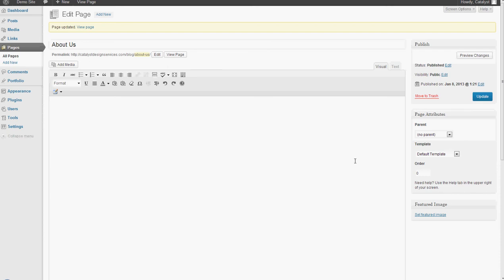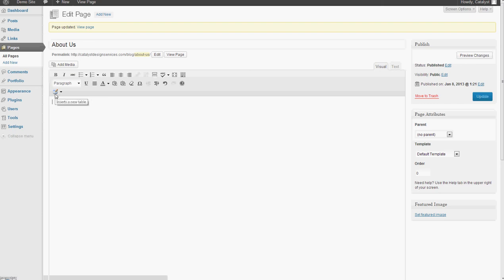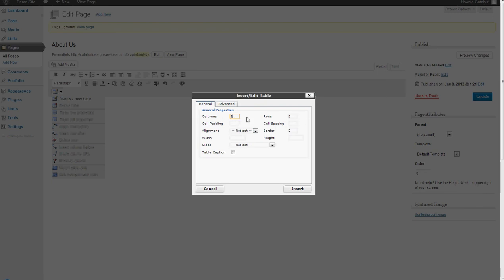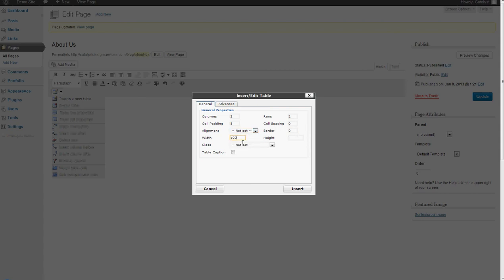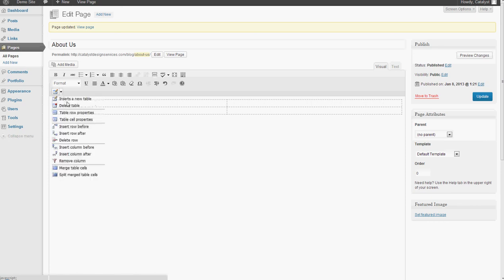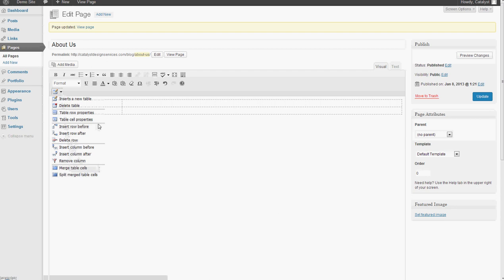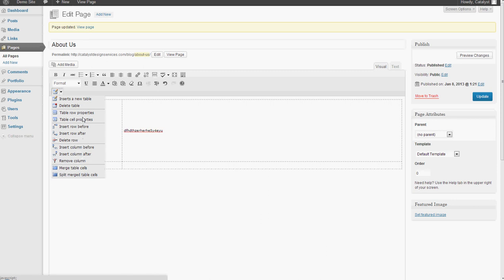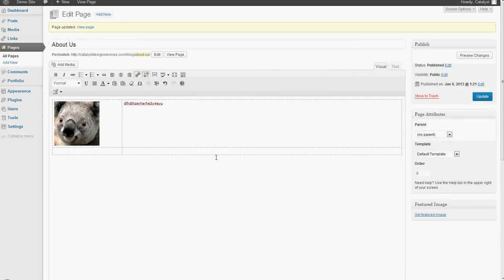How to Insert / Manage a Table